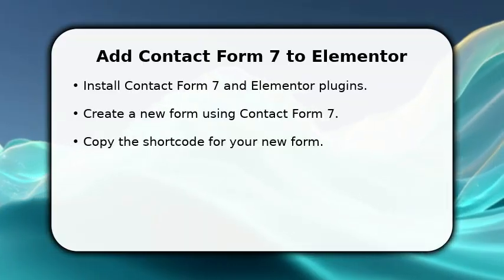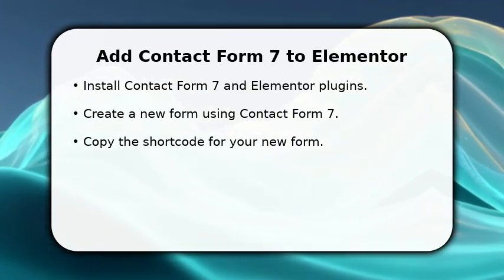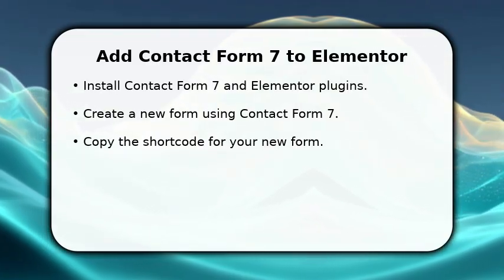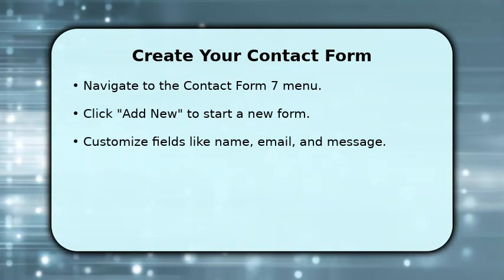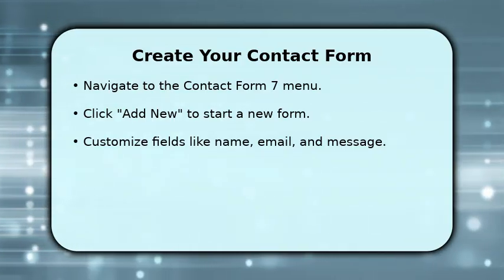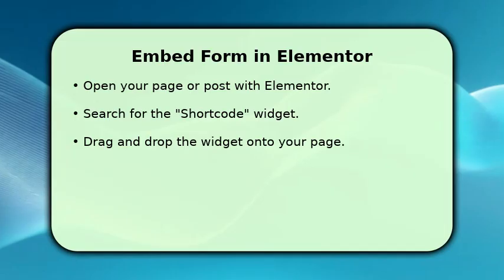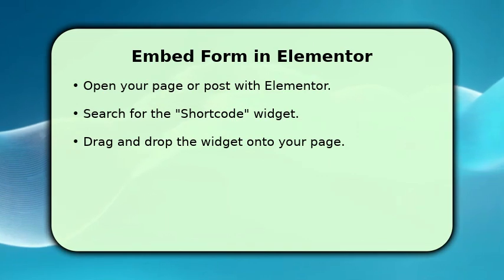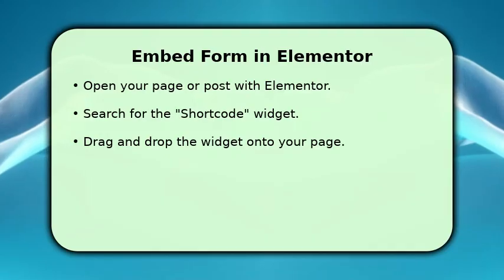How to Add Contact Form 7 in Elementor (Easy Method)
▸ (s) We'll take you through the step-by-step process of installing and configuring Contact Form 7, as well as how to use Elementor's drag-and-drop interface to customize your form. By the end of this video, you'll have a fully functional contact form that will help you collect leads, feedback, or even payments from your website visitors.

contact form 7, elementor, wordpress plugin, contact form tutorial, elementor integration, contact form customization, drag and drop interface, website optimization, lead generation